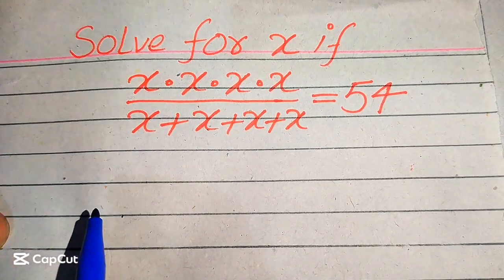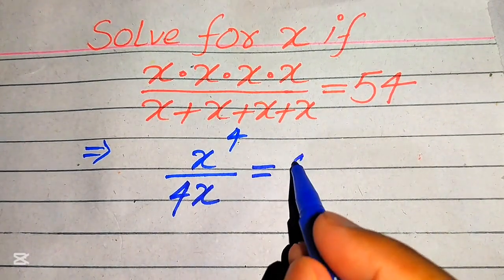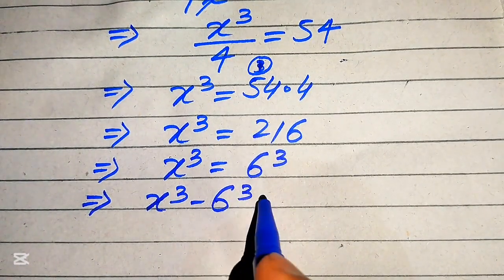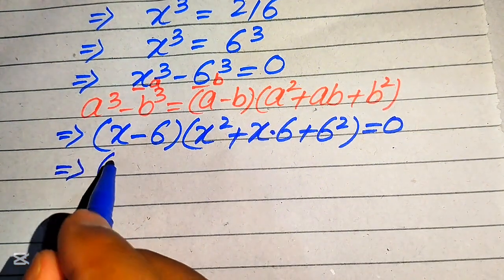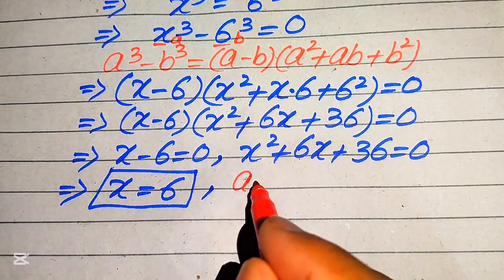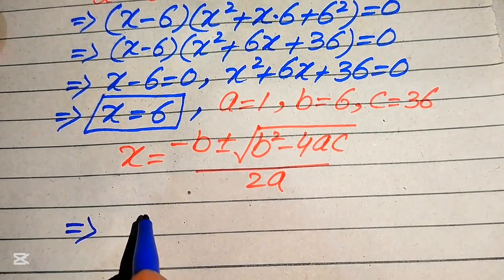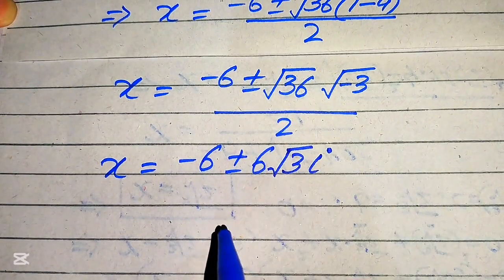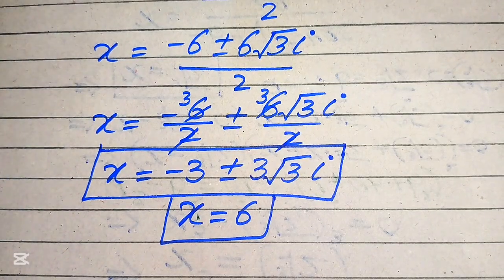Solving a 'Harvard' University entrance exam |Find x?